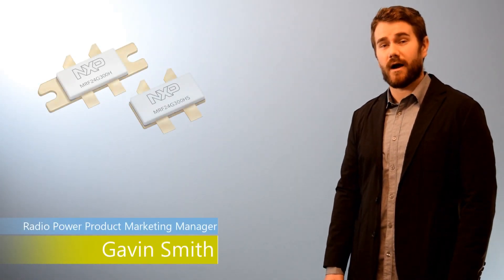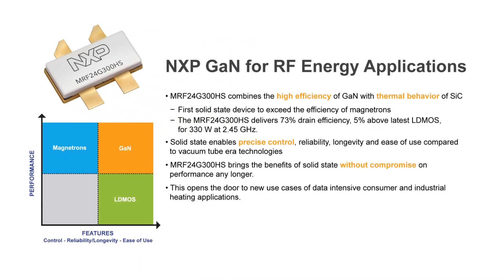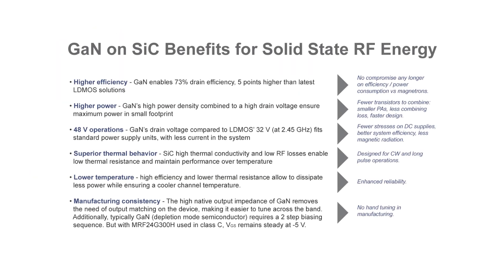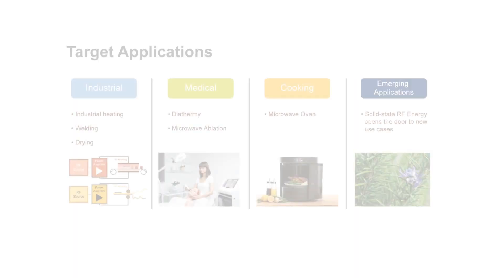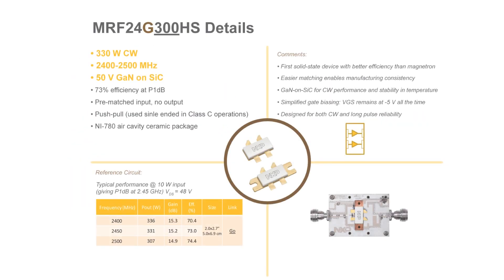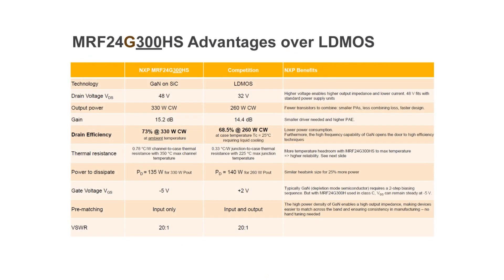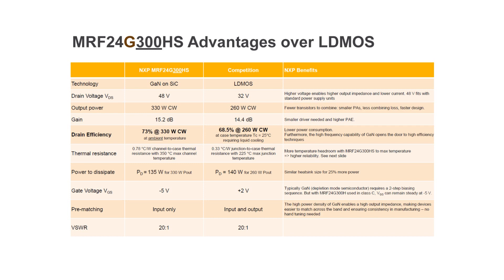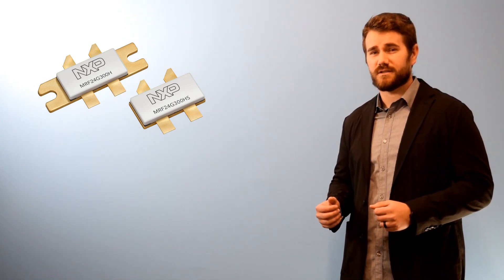High Efficiency GaN Device for RF Energy Applications - MRF24G300HS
Watch this video about our new MRF24G300HS product that is the first RF power transistor designed for RF energy using GaN-on-SiC. The MRF24G300HS exceeds the efficiency of most vacuum tubes at 2.45 GHz, while the high thermal conductivity of SiC enables CW and long pulse operations. NXP has also developed reference circuits for developing solid-state RF energy applications.